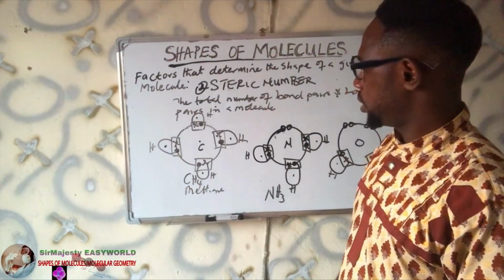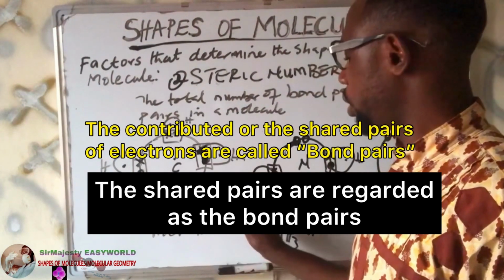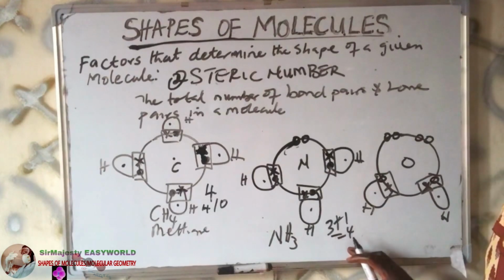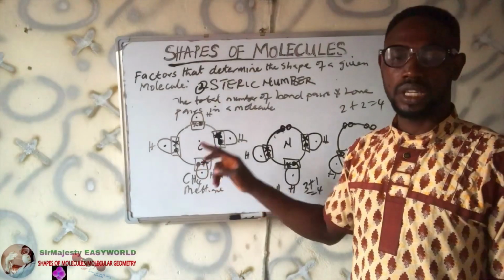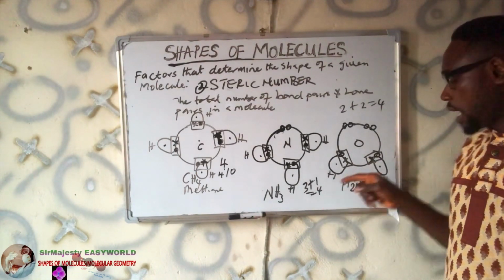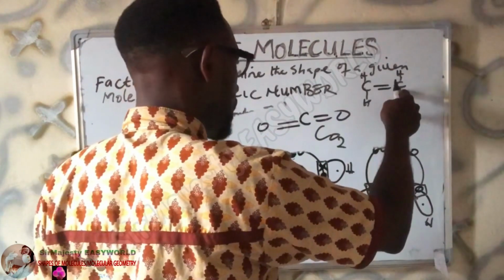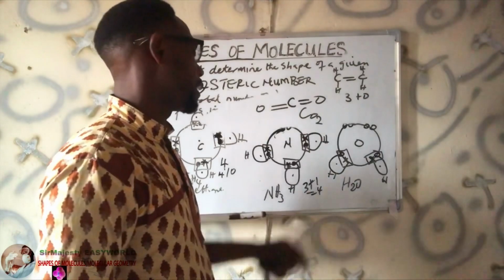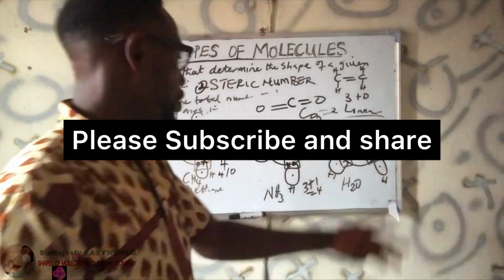Steric Number and shapes of molecules